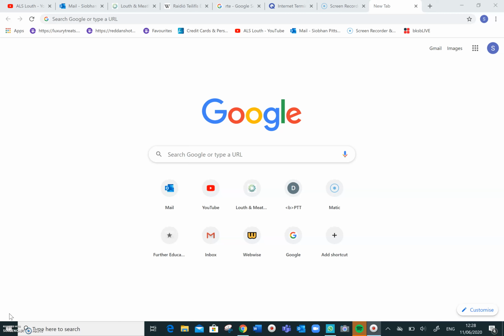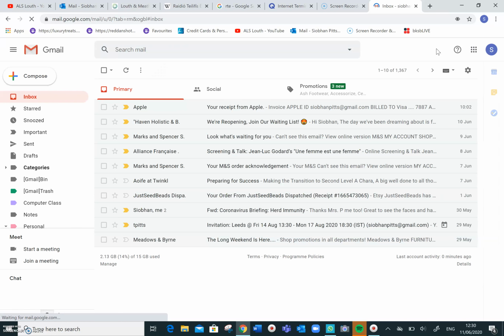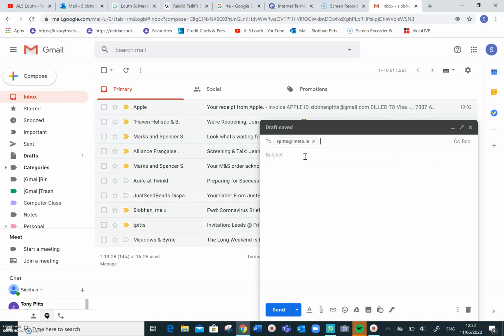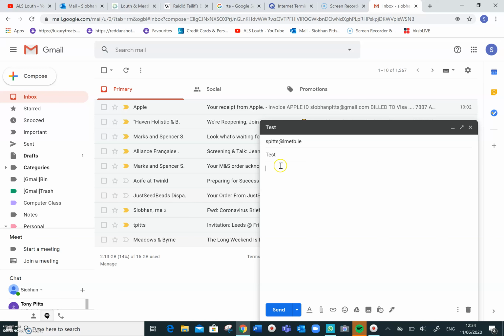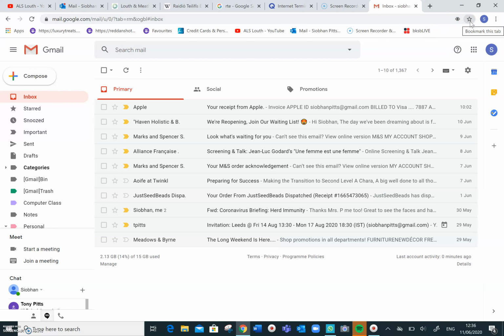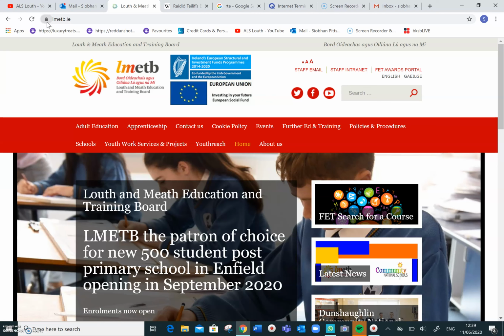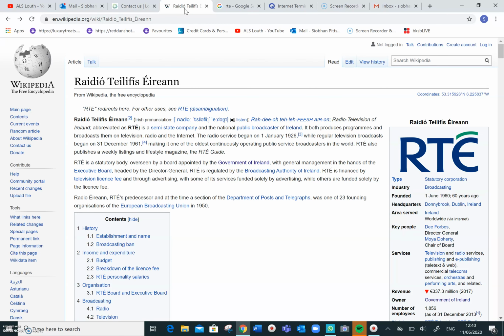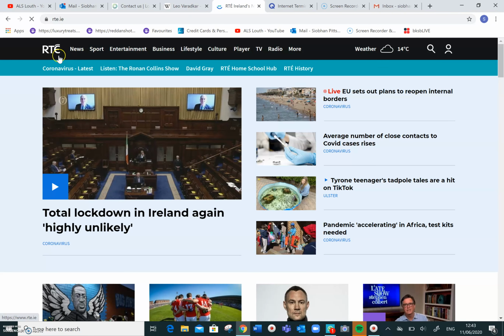SP CS L2 Email & Internet